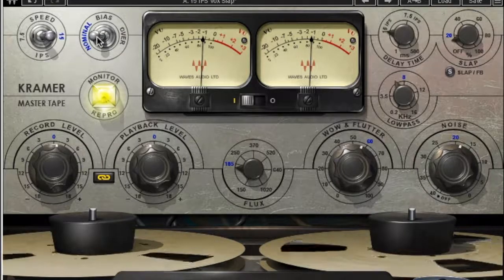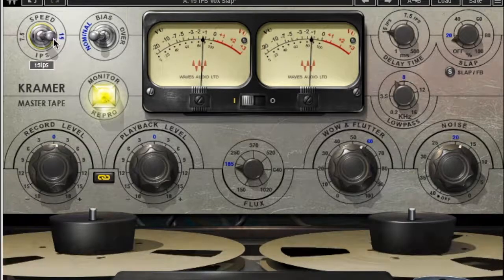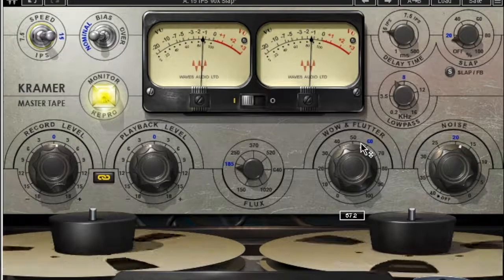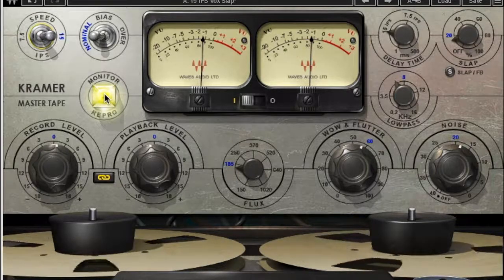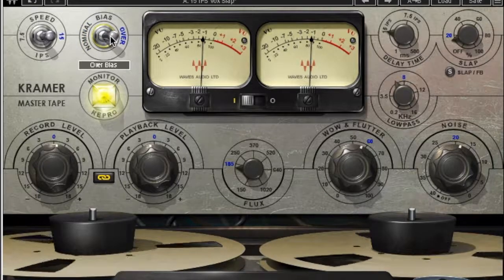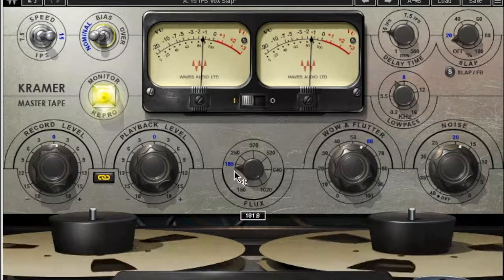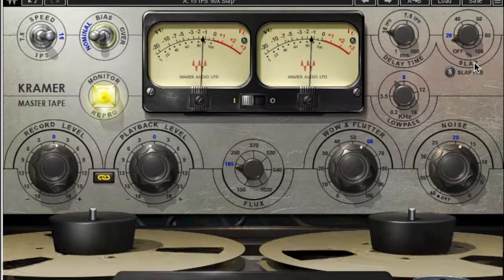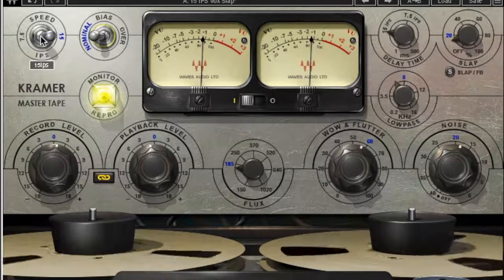Analogue Tape Machine Tips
A cool video on a great Waves Plugin about Analogue Tape Machines. Lots of info on Analogue Tape and the different switches and knobs and technical terms simplified, with a cool track demo using samples